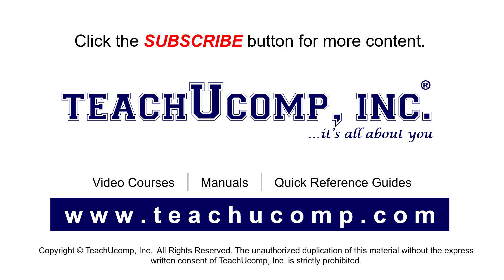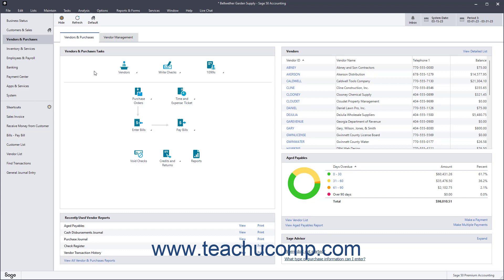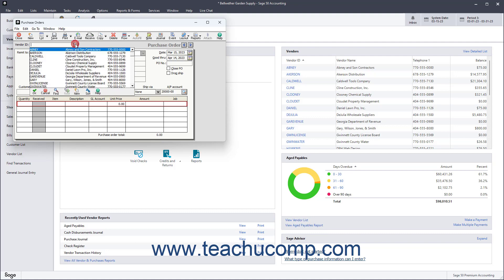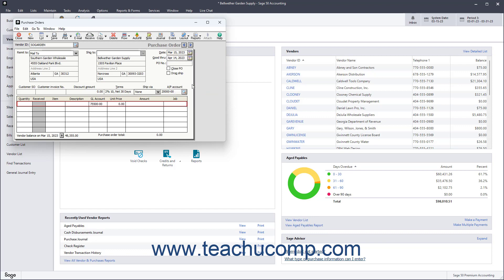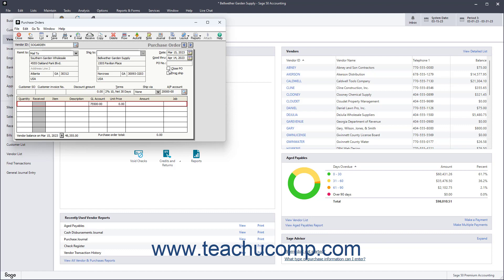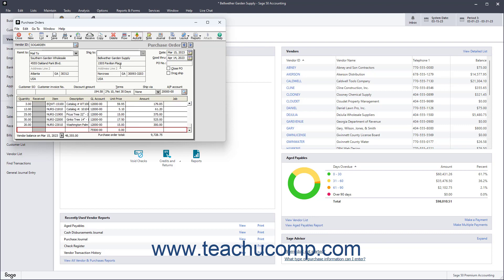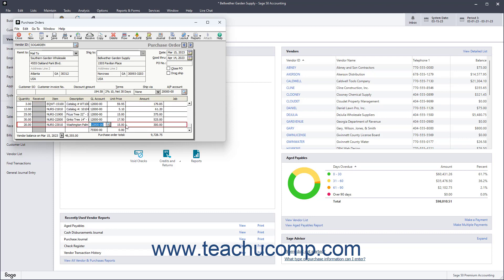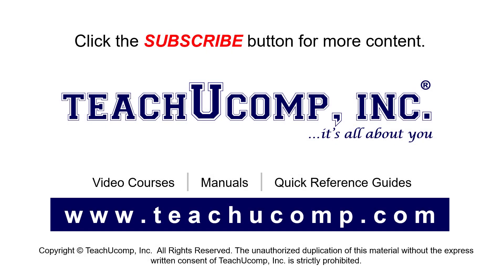How to Use the Purchase Orders Window in Sage 50 Accounting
This Sage 50 Accounting tutorial video shows you how to create purchase orders in Sage 50 Accounting. This video is from our complete Sage 50 Accounting training, _Mastering Sage 50 Accounting Made Easy_ ™.